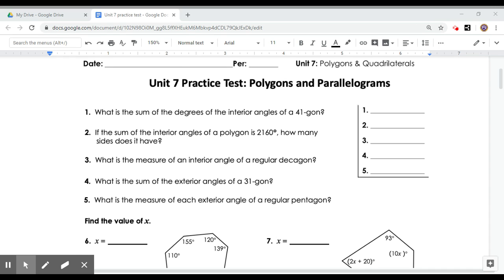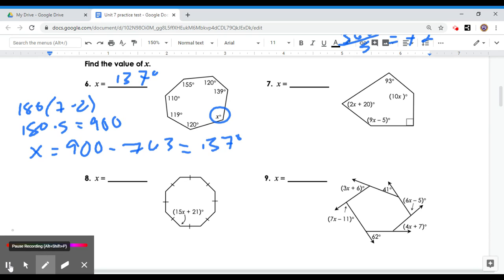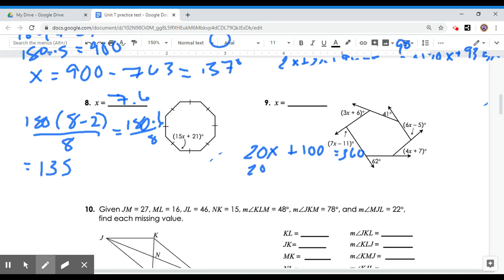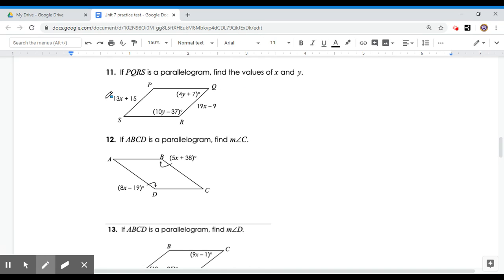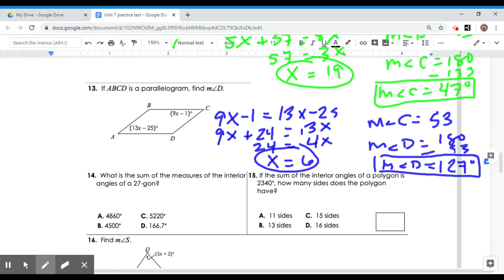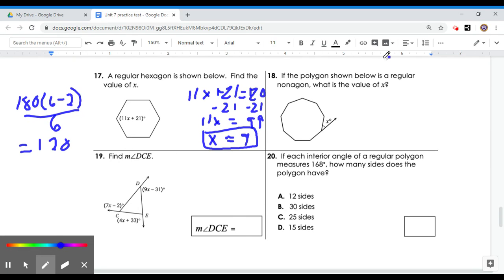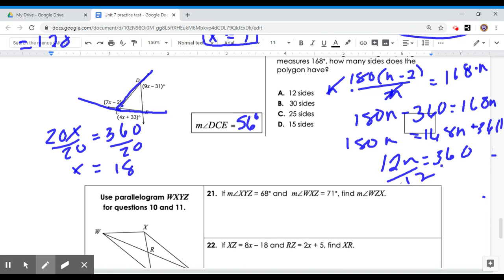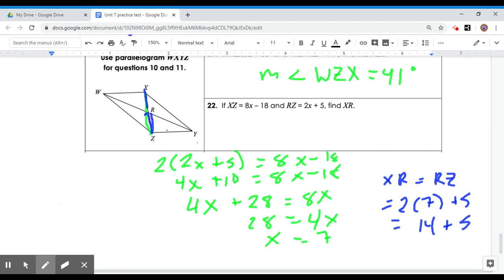Unit 7 Review